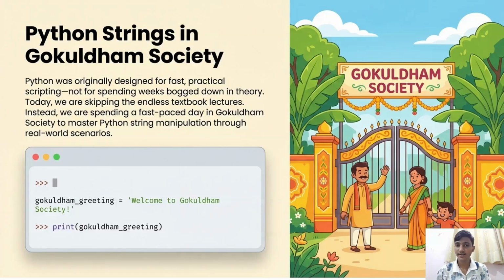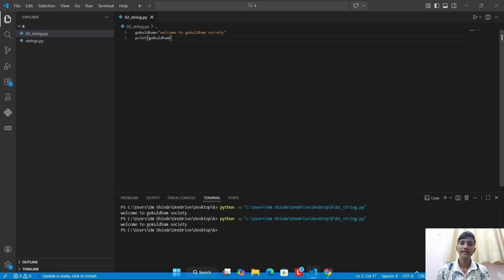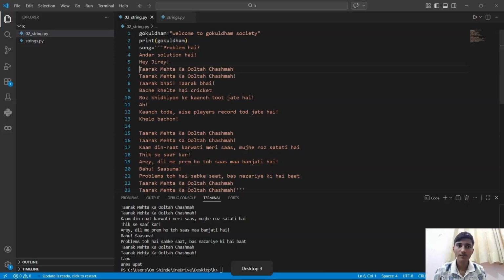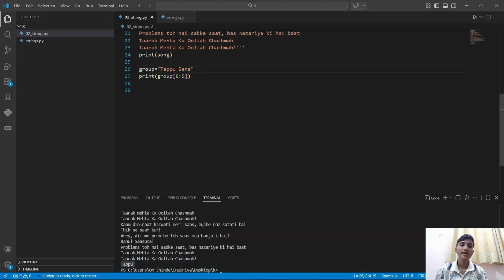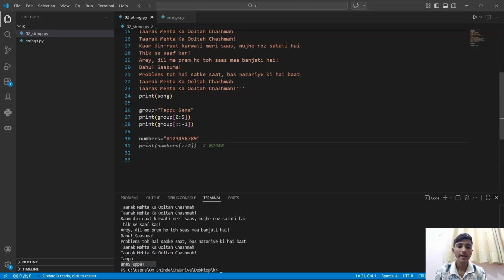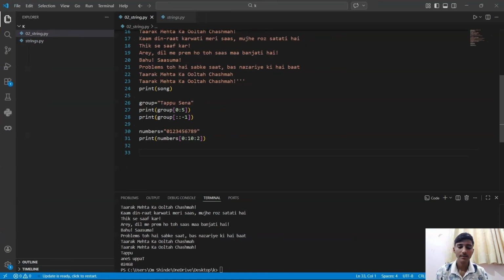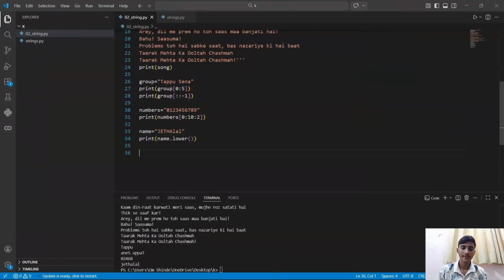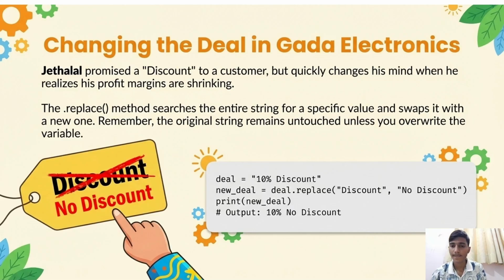Strings in Python